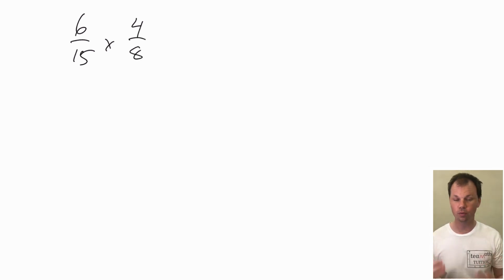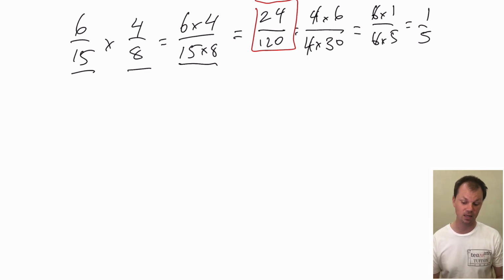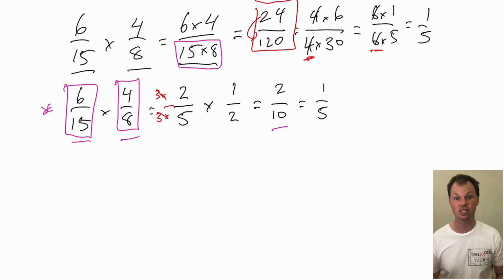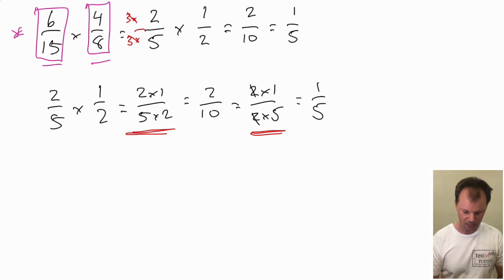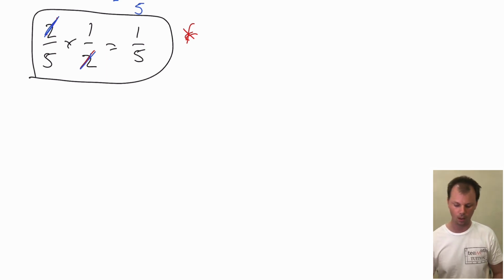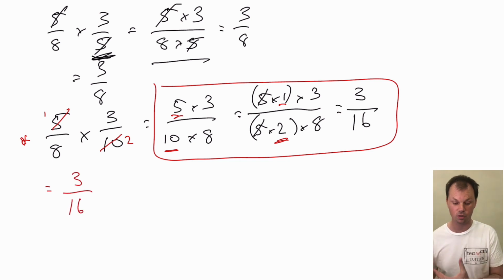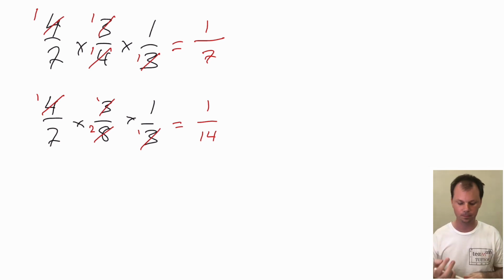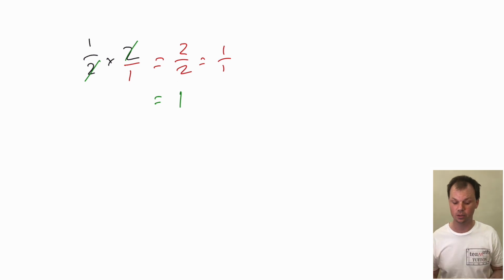Fraction Multiplication (II) (FA103)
This video aims to build conceptual understanding for fraction multiplication and simplification. The video accompanies a worksheet that further develops conceptual understanding of this topic. Download for free at teammathtuition.com